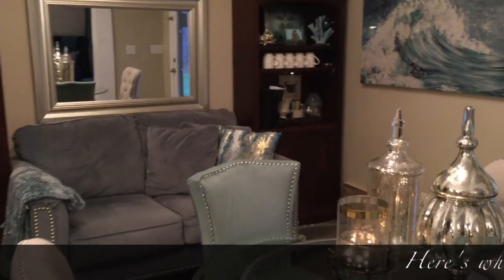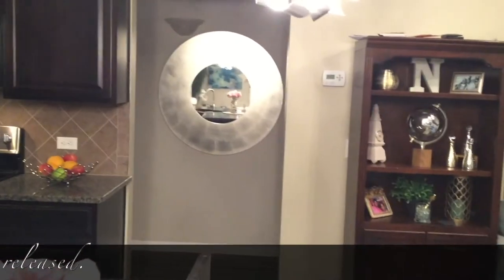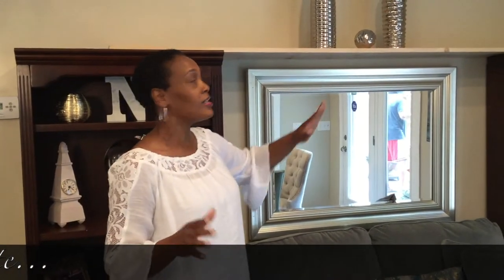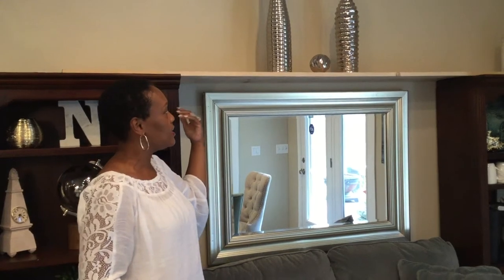How to Transform Your Bookcases into a Showcase Piece!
Integrate two ordinary bookcases into a display for your favorite decor!

~S.Y. Nail

IG: @sheverlynail.idsyn | FB: I DSYN | YT: I DSYN  Sheverly Nail